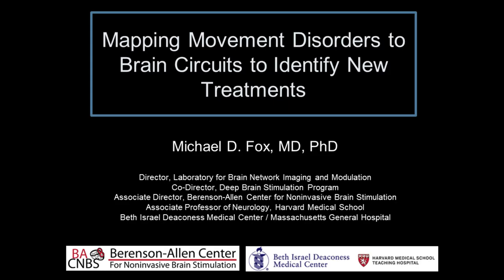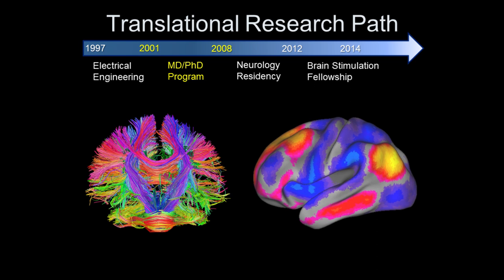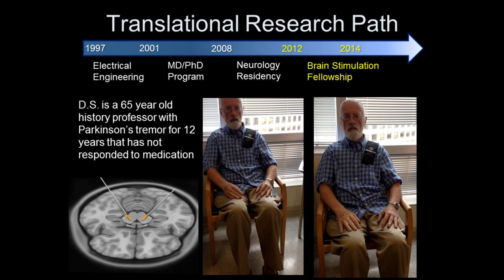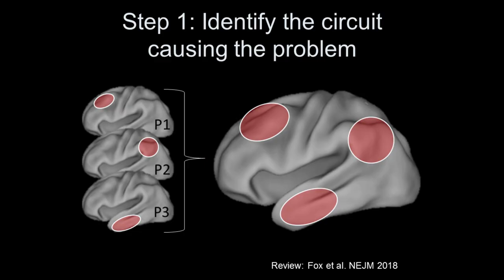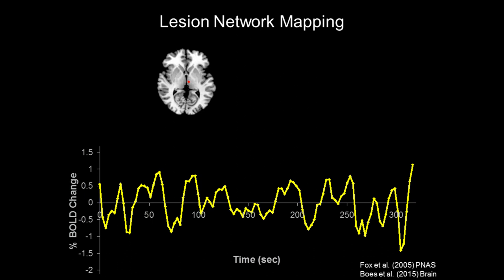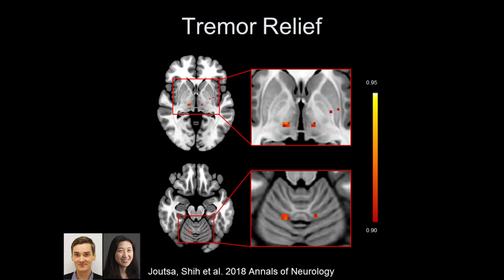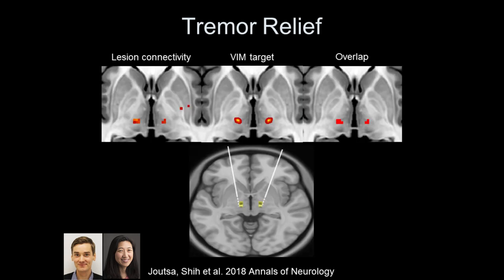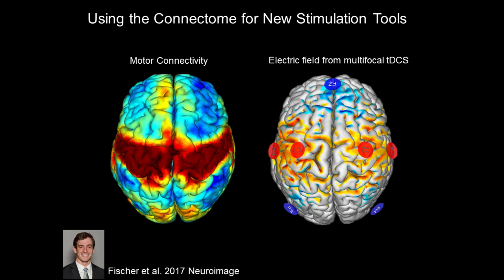Ask the Experts - Mapping Movement Disorders to Brain Circuits to Identify New Treatments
Dr. Michael D. Fox from the Parkinson’s Disease and Movement Disorders Center and the Berenson-Allen Center for Noninvasive Brain Stimulation at BIDMC discusses the importance of identifying brain circuits for Parkinson’s disease treatment. This speaker series is one of many patient education & support programs at BIDMC.